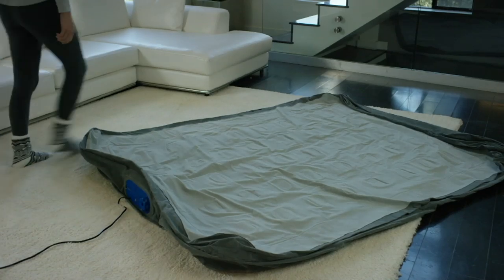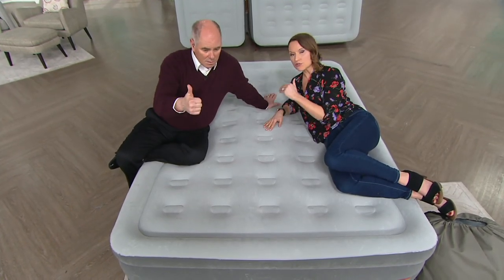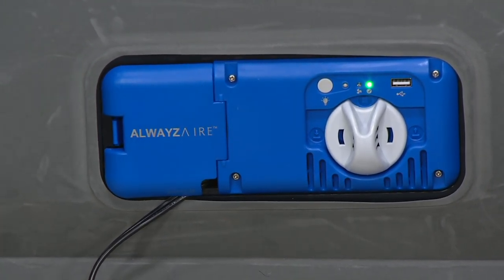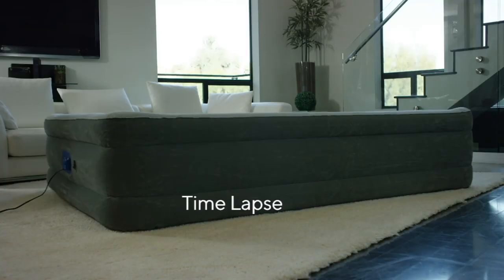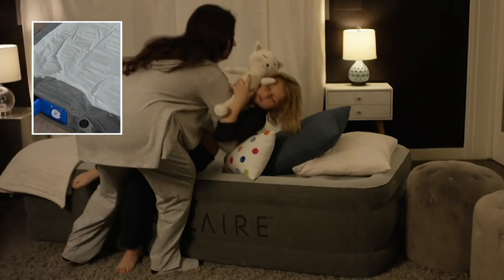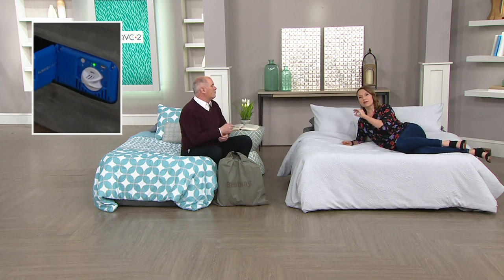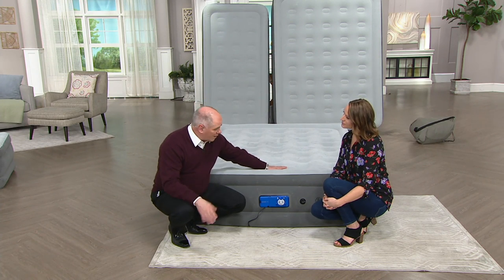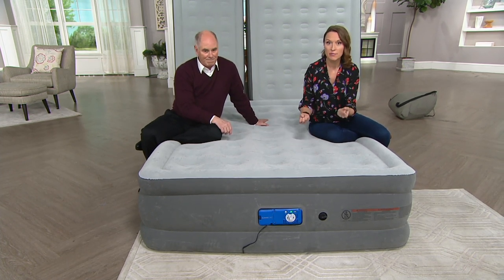Bestway 18" Air Mattress w/ AlwayzAire Technology on QVC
Bestway 18" Air Mattress w/ AlwayzAire Technology